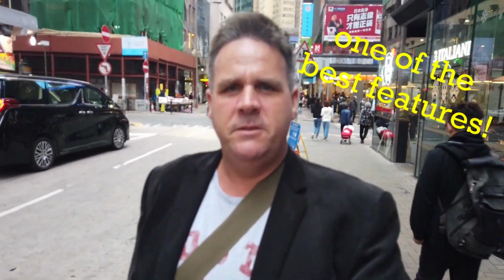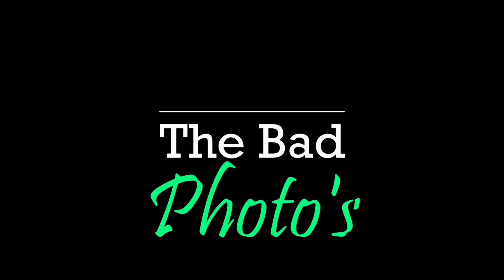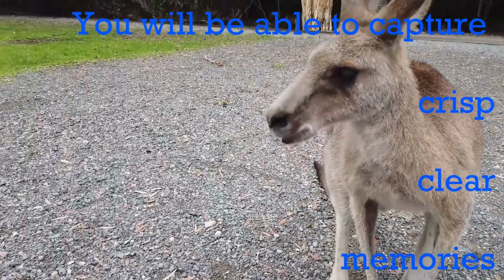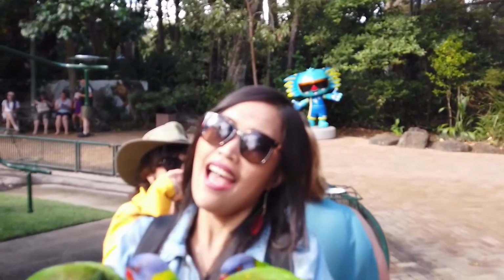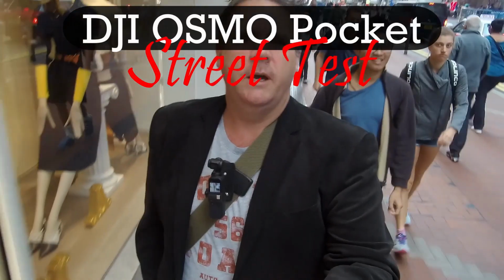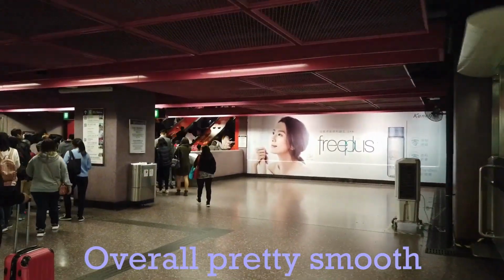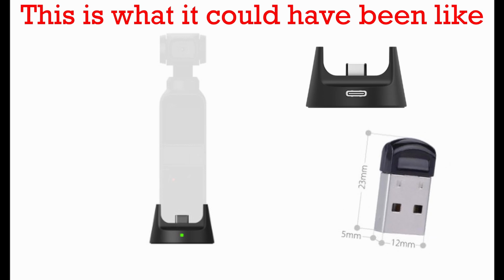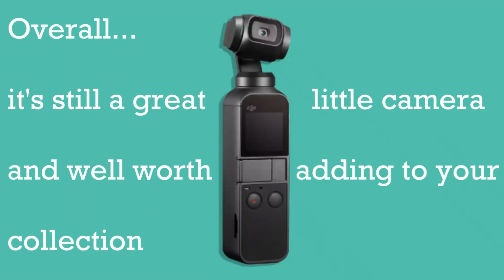DJI OSMO Pocket 28 days later, is it still worth it?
after a month of using and testing the DJI Osmo Pocket, i have put together my honest review of what i think about the OSMO Pocket

As the smallest 3-axis stabilized handheld camera DJI has ever designed, the compact and intelligent Osmo Pocket turns any moment into a cinematic memory.

Features:
Lightweight & Portable
4K 60fps Video
Mechanical Stabilization
Intelligent Shooting
Expansive Accessories
140-min Battery Life